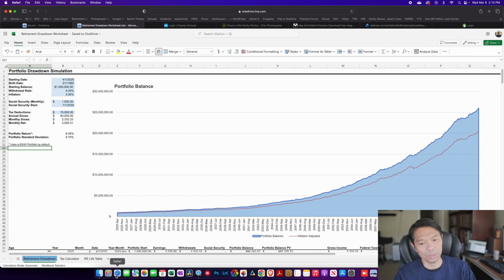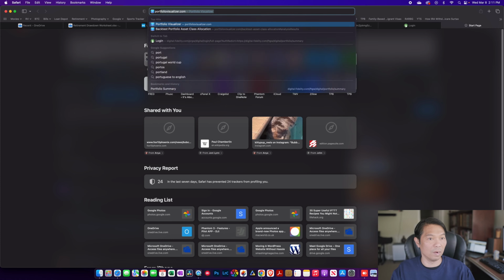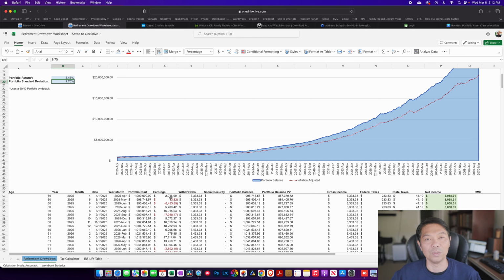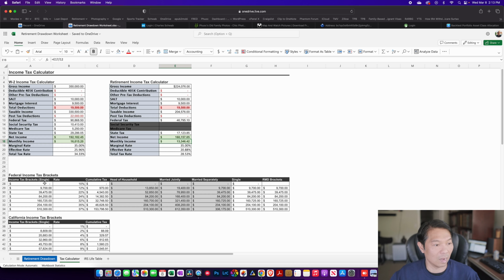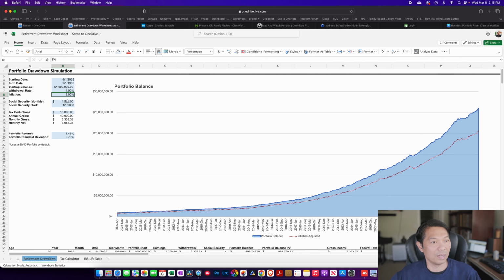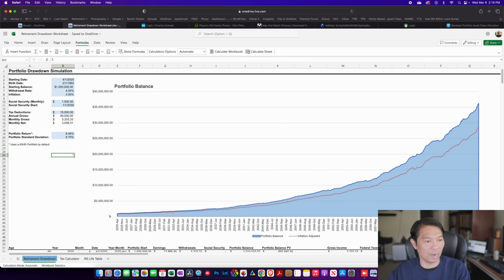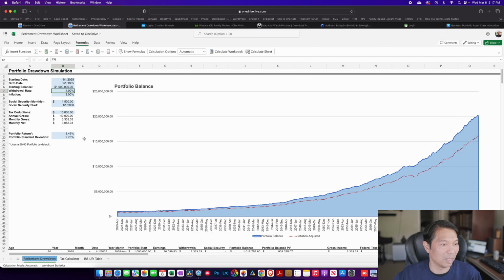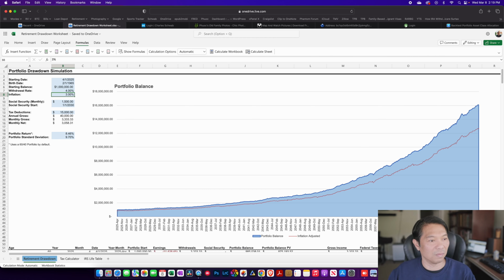Retirement Withdrawal Tool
This tool allows you to model your retirement portfolio using a withdrawal rate you select, adjusts for inflation, takes into account Social Security and RMD's, and lastly, models a random return stream using a portfolio's return & standard deviation to simulate what could happen during your withdrawal phase.